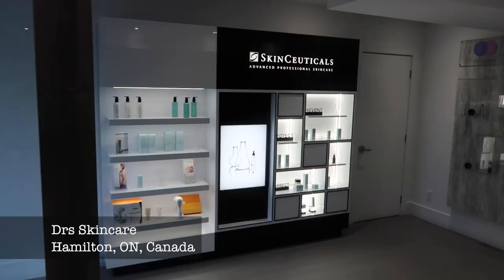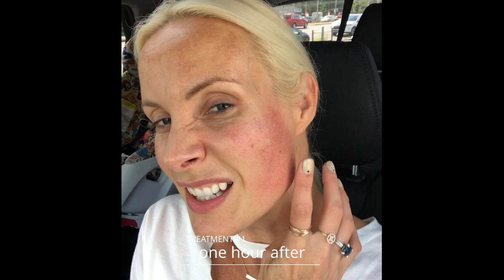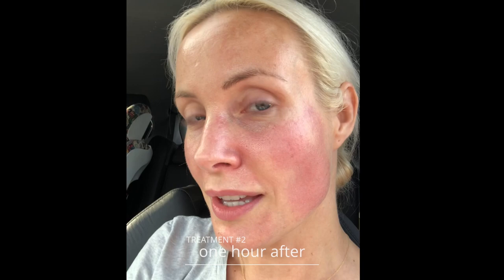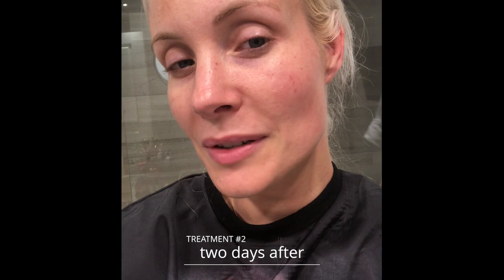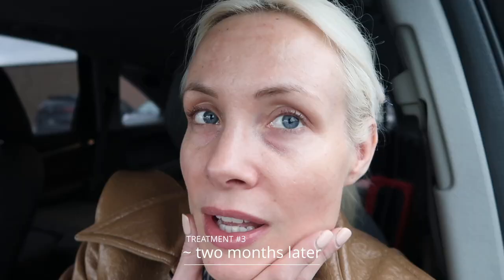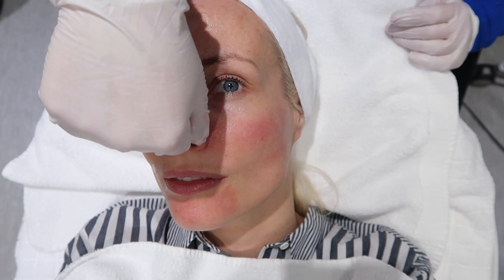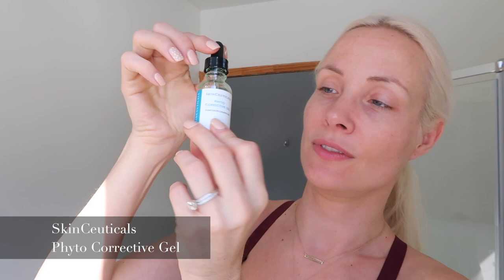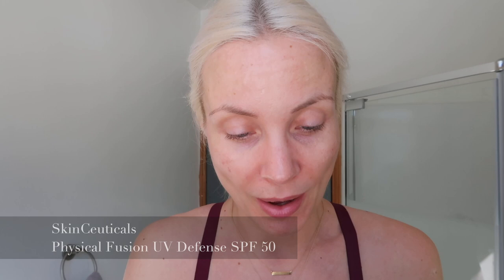LUMECCA IPL : BEFORE + AFTER | Liv Judd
Before and after, pros and cons of Lumecca IPL from Drs Skincare with SkinCeuticals. It hurts, not going to lie, but the results are simply amazing!!!

NEW TO LIV JUDD?
Hi and welcome to my little world. I'm Liv, a former fashion and beauty magazine editor with 10+ years in the biz. I’m a lover of makeup, skincare hoarder, fashion obsessed, travel junkie, I adore dogs with smooshy faces and can’t say no to chocolate (well, sweets in general!). I’m also mom of 2 little girls (a 6 year old chatterbox and very active 4 year old). I am a regular expert on TV shows like Entertainment Tonight Canada, Breakfast TV, and The Shopping Channel. Here, I am sharing what I love, what I’ve learned, what puts a twinkle in my eye and smile on my face.